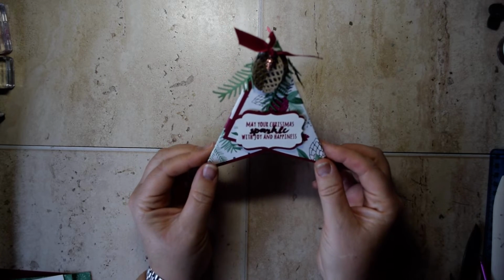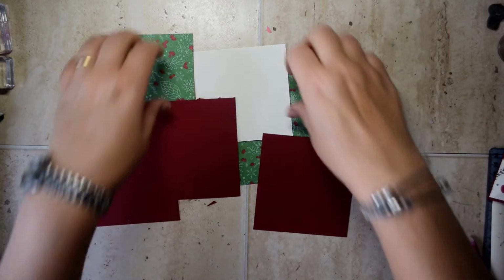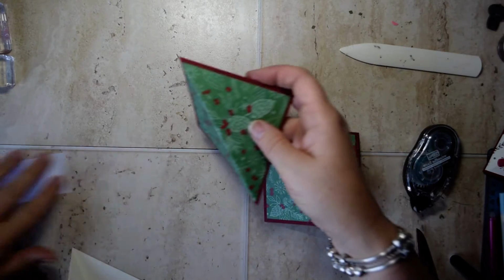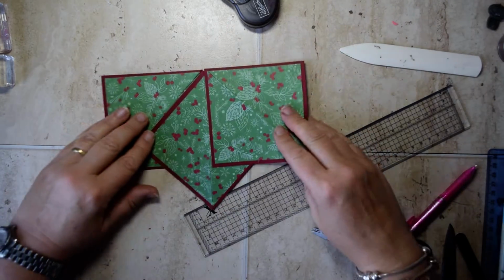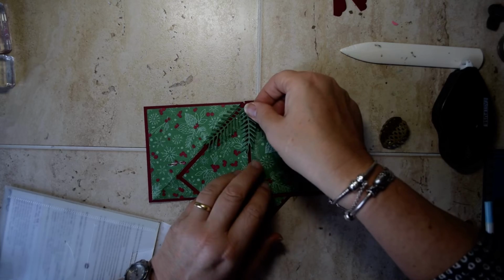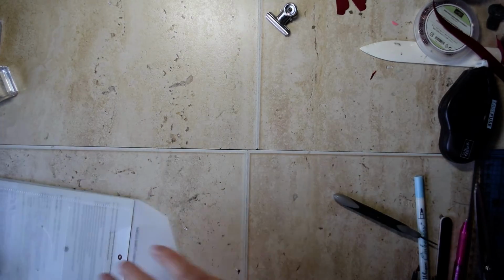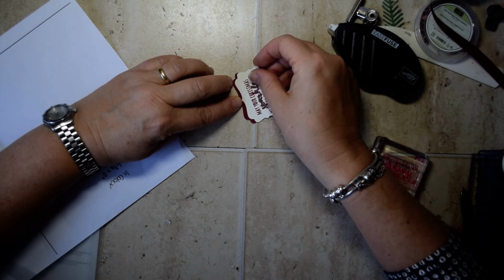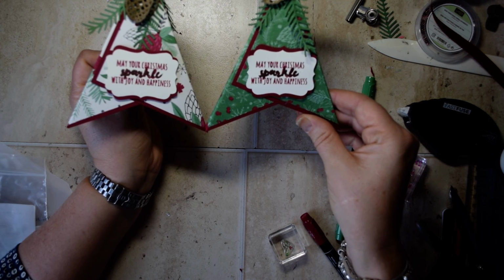How to make a pyramid or teepee Card Fun Fold CRAFT HOW TO Fun fold #18